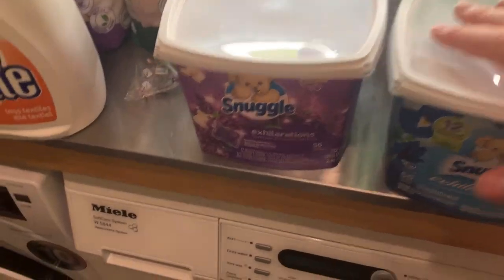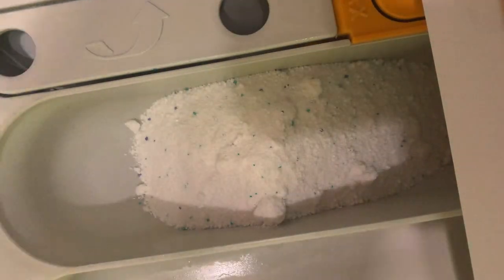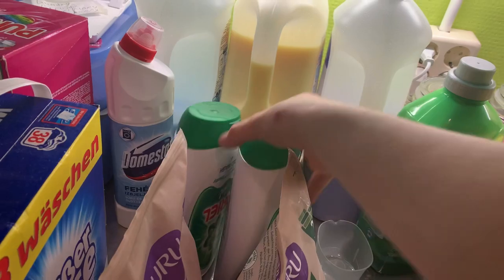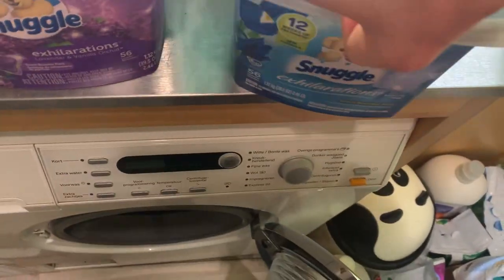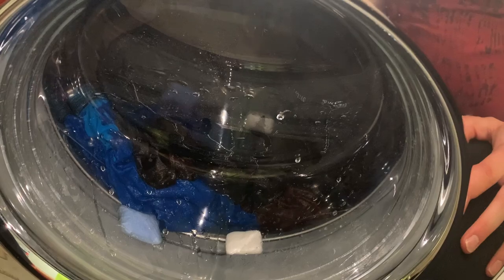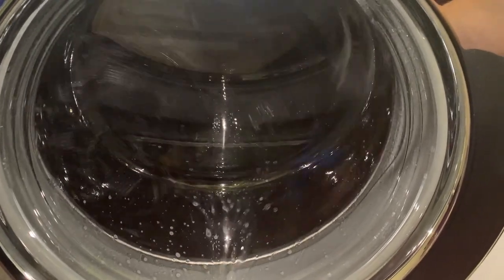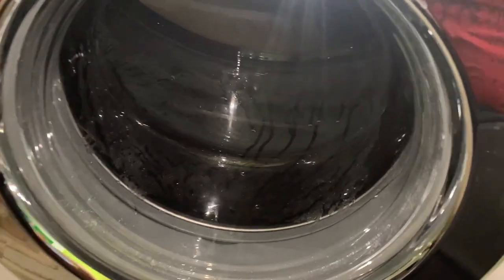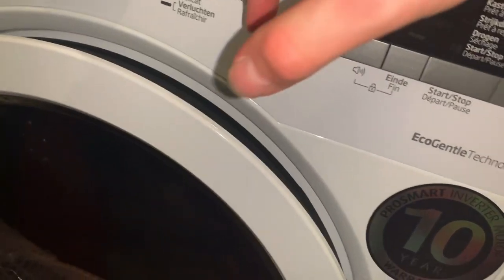Snuggle Exhilarations | Dark wash | Miele | Lenor detergent | Dobbelmann | synthetics 50* wash